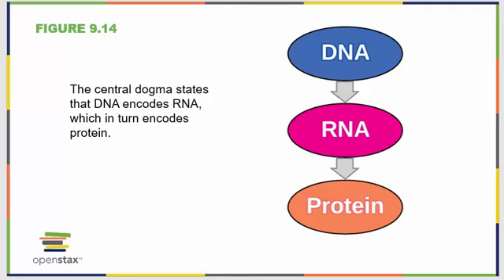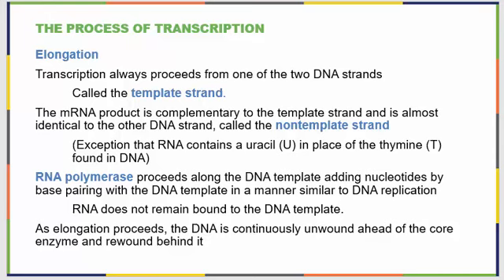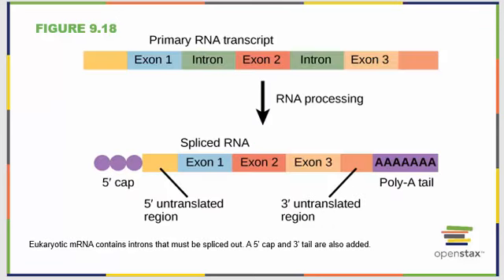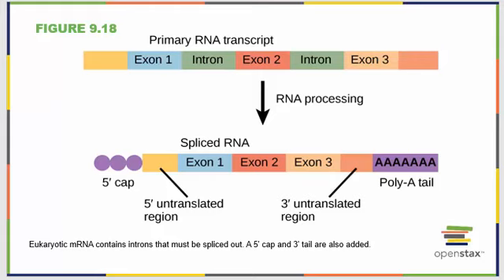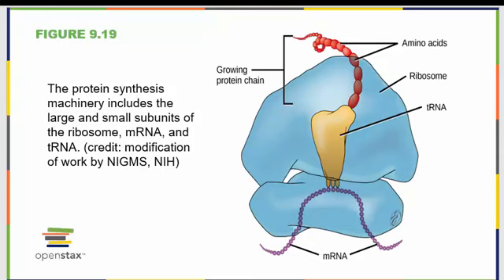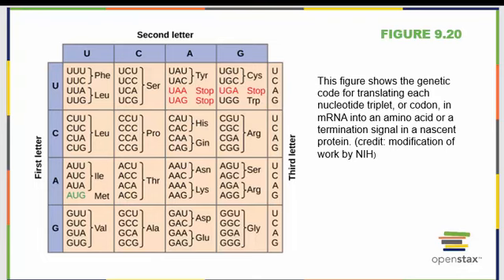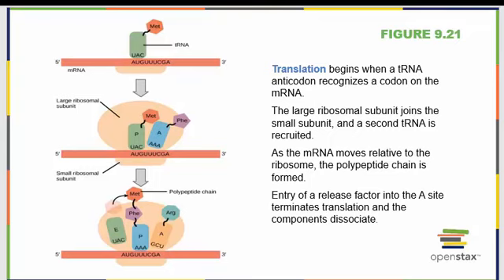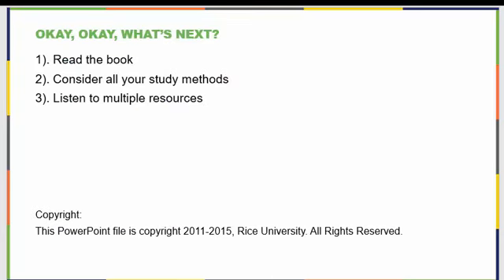OpenStax Concepts of Biology Chapter Nine, Part Two